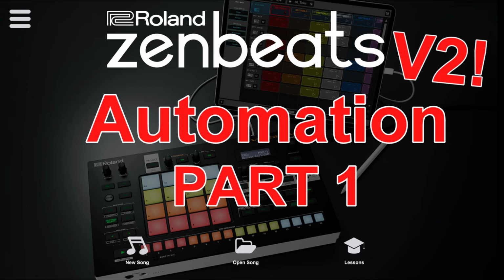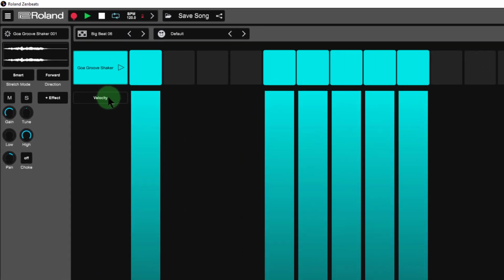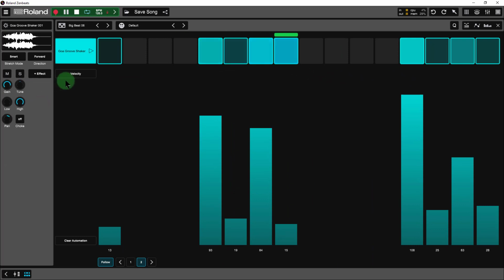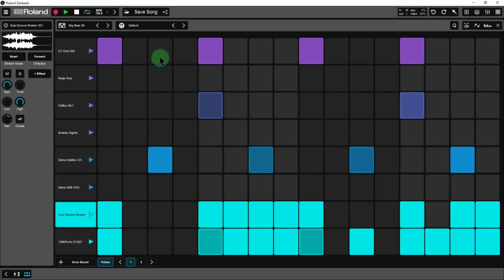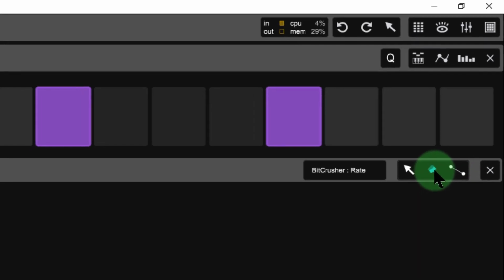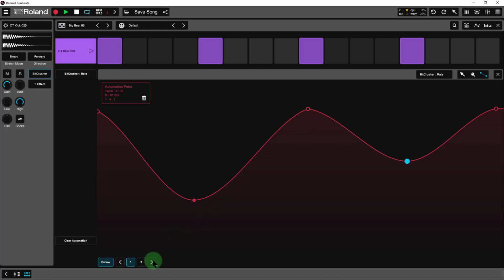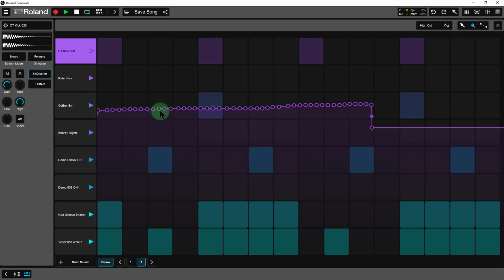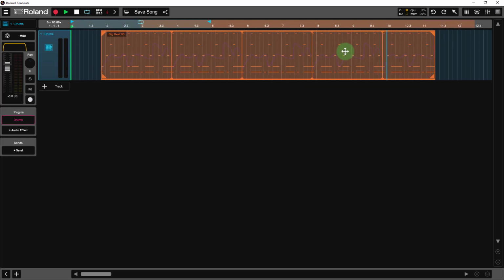Zenbeats Lesson 14 - Automation Part 1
This video will be the first in a three-part series covering various types of automation. So welcome to lesson 14 part 1 of this automation series. During this lesson, we’ll take a look at what automation is, and various ways to apply automation to the sequencer track.
TOC
What is automation: 00:42
Applying built-in automation effects: 03:07
Apply automation to effects added to a sound: 09:48
Applying Pattern Automation: 17:02